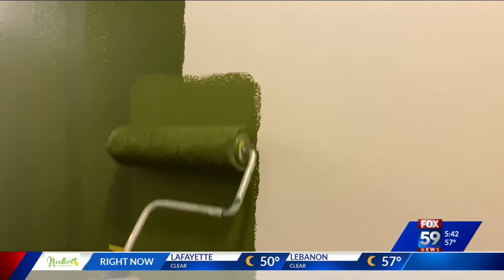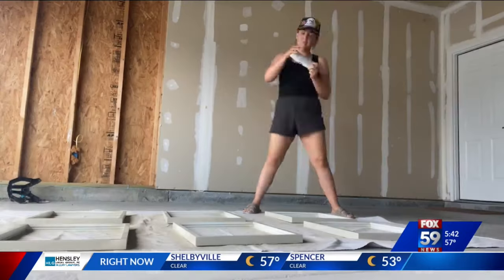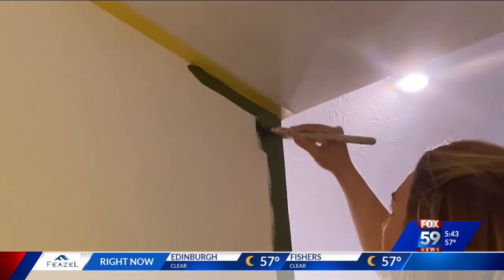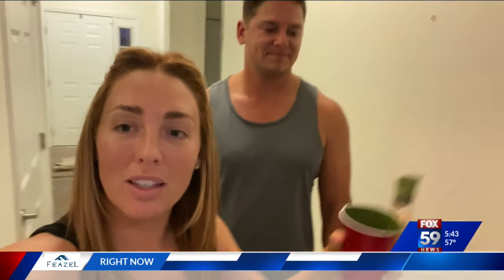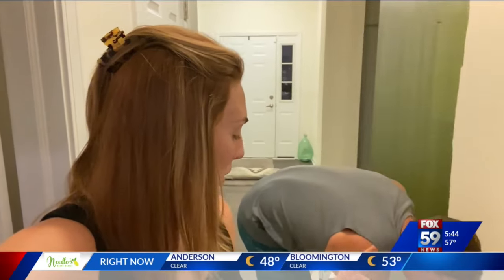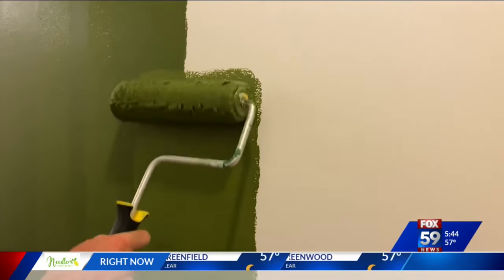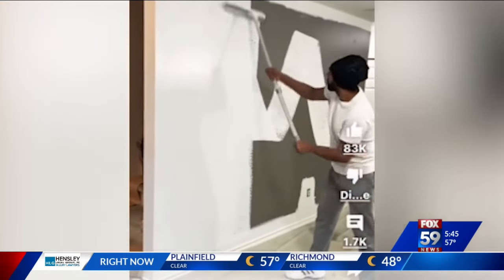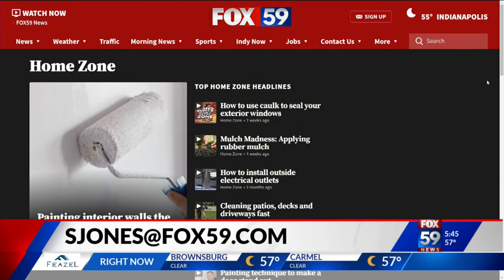Home Zone: Painting interior walls the easy way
Scott Jones offers some tips to make painting interior walls a breeze in this edition of the Home Zone.